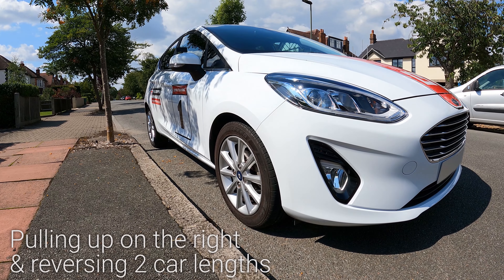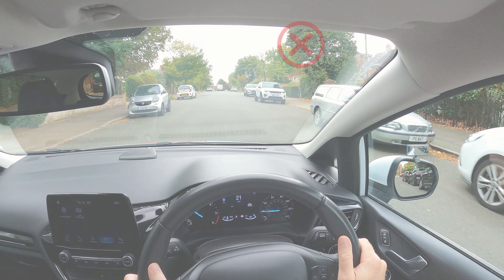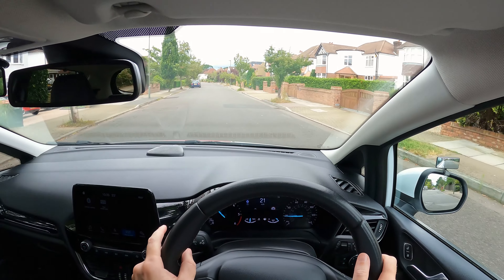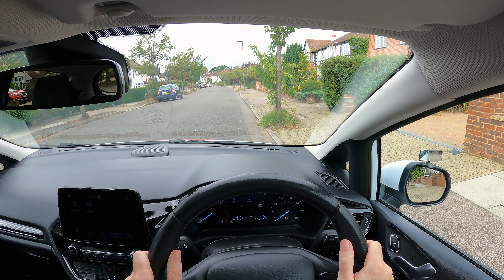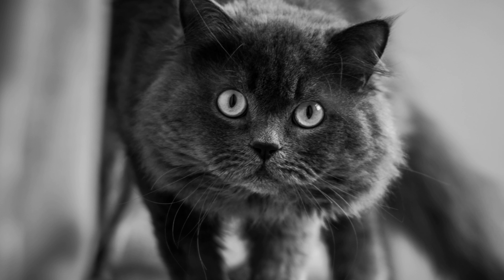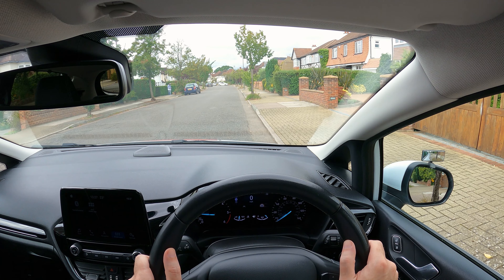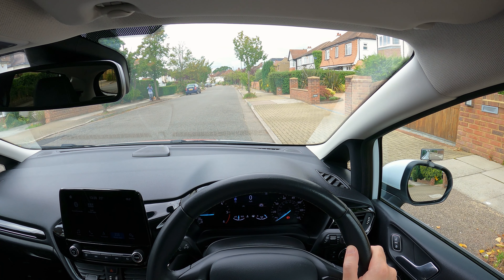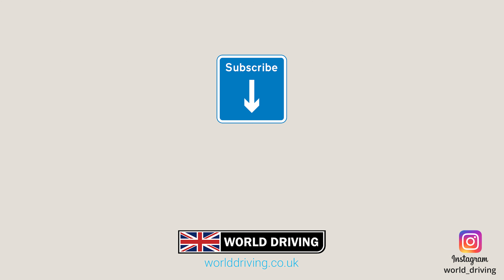Pull up on the Right and Reverse Two Car Lengths - Driving Test Manoeuvre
This tutorial provides step-by-step guidance, highlighting this UK driving test maneuver. Master this essential manoeuvre with ease.

These tips will hopefully help you drive safely and pass your driving test.

Thank you very much for watching our video! We REALLY hope it helps you drive safely and pass your driving test.